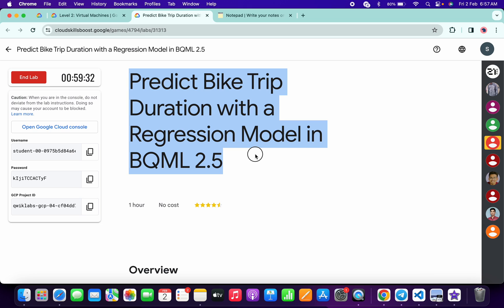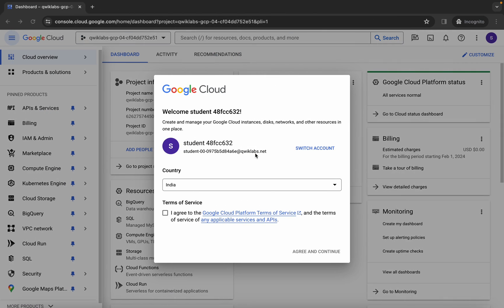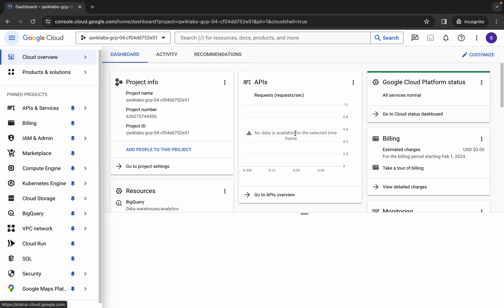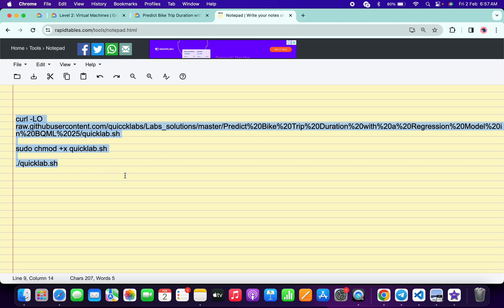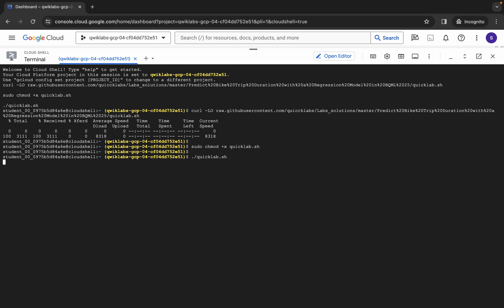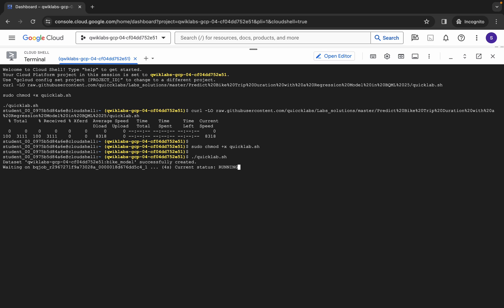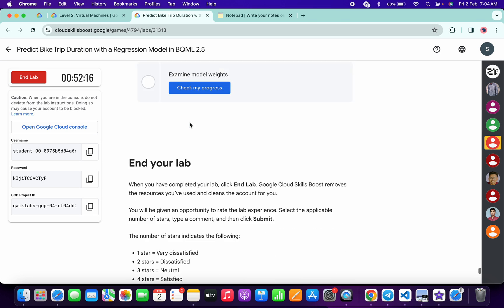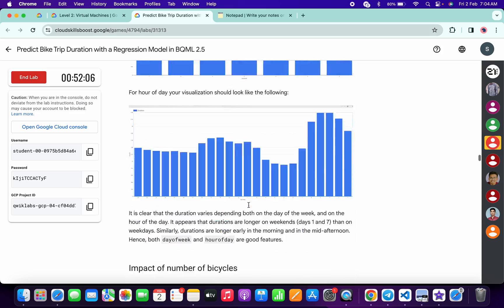Predict Bike Trip Duration with a Regression Model in BQML 2.5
./quicklab.sh